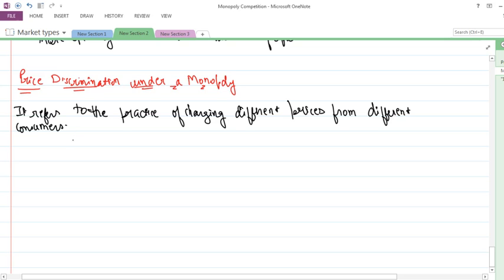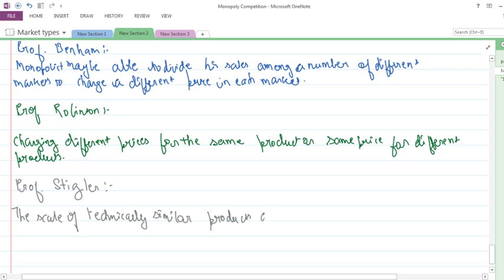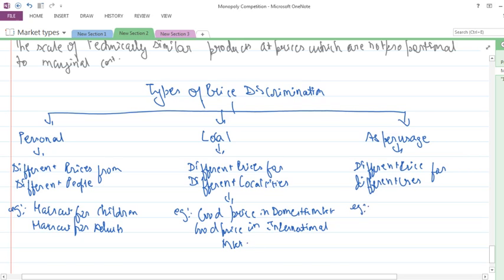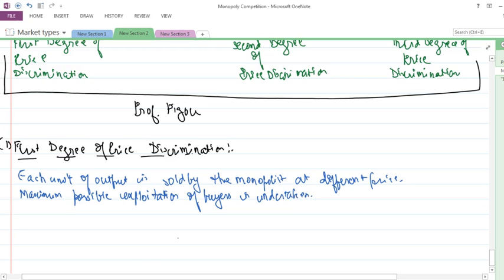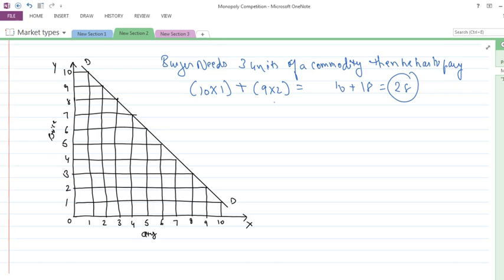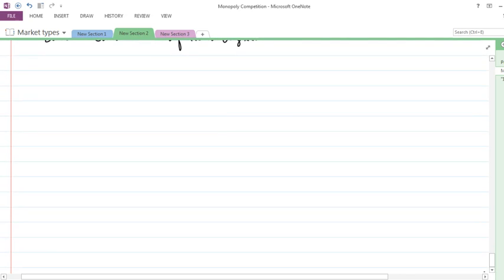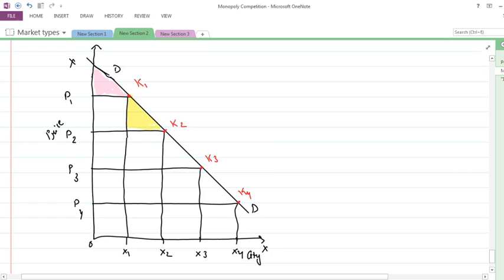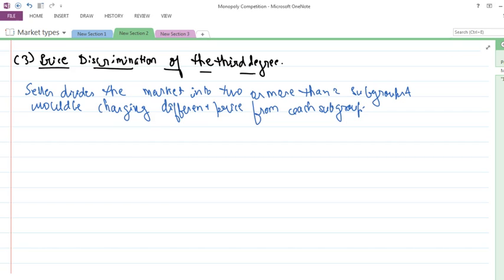Price Discrimination under Monopoly and the degrees of price discrimination